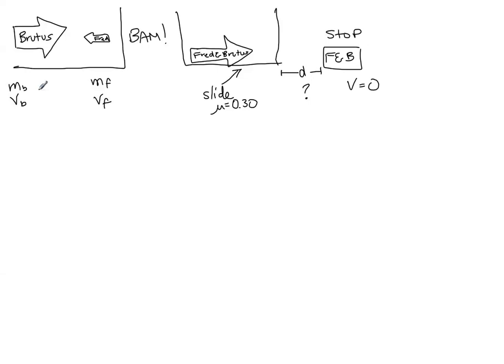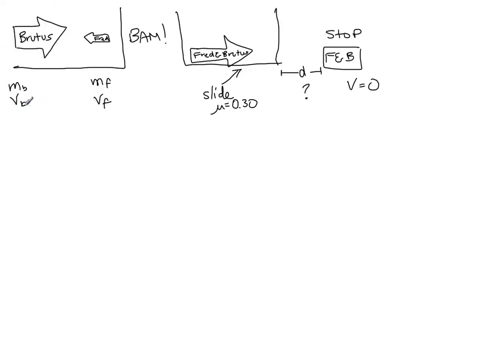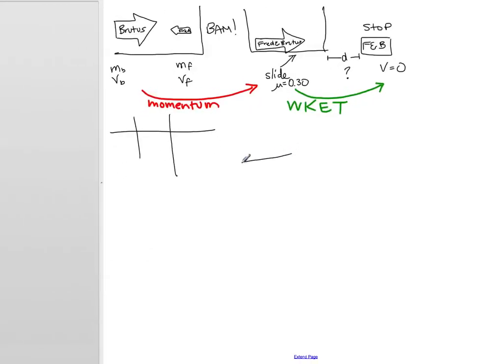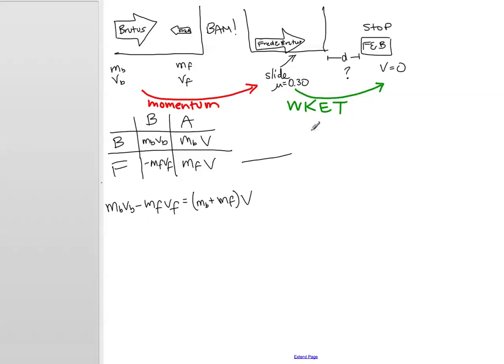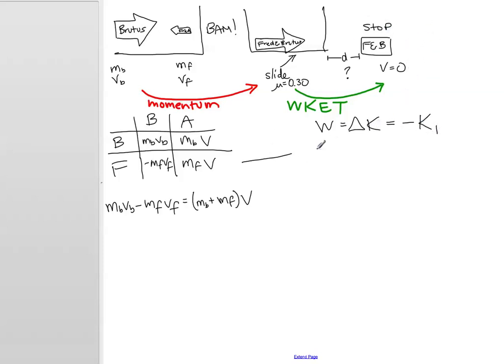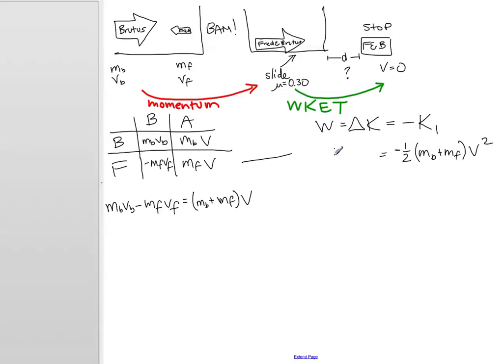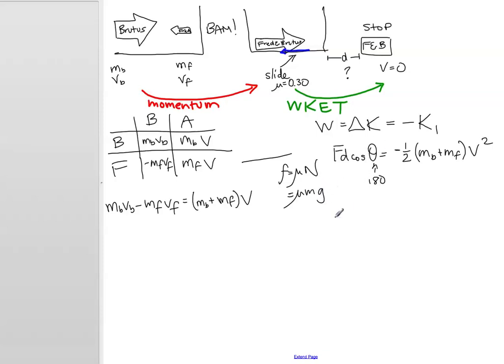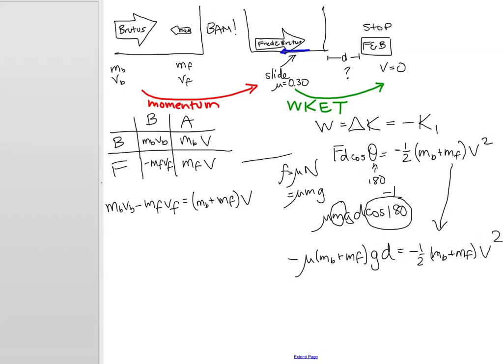Knight 9 039